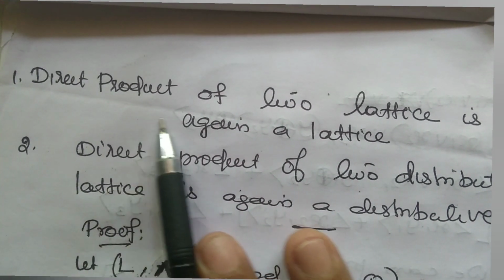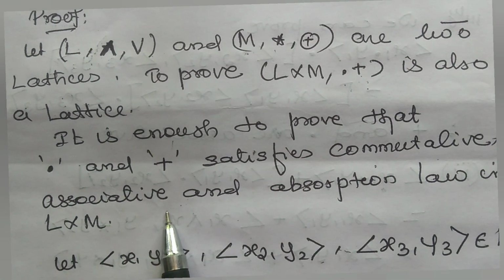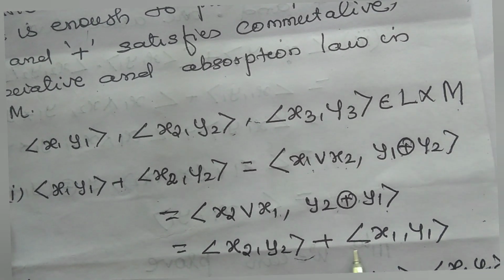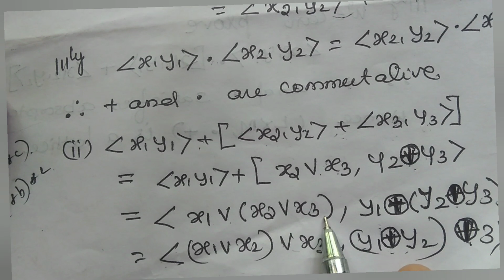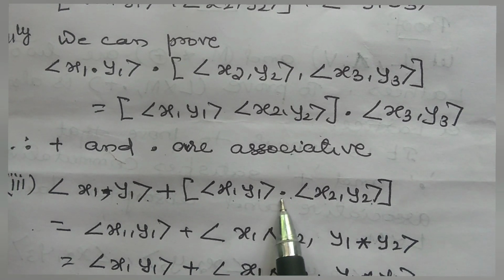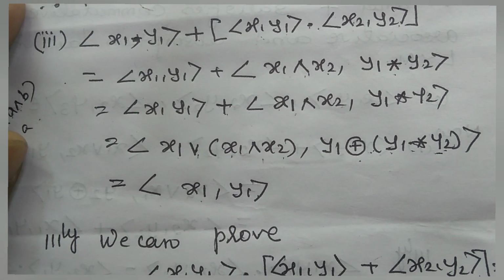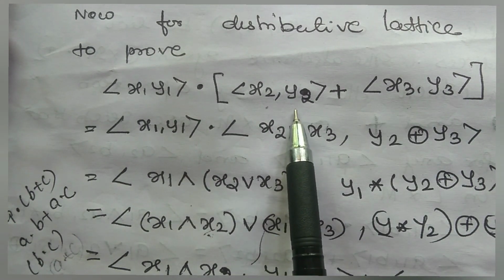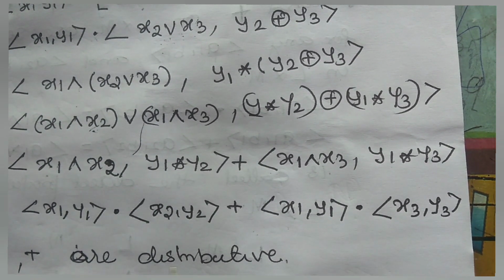Direct product of Two lattices